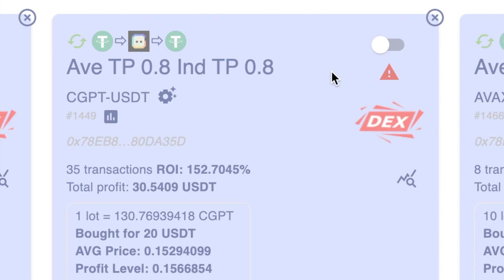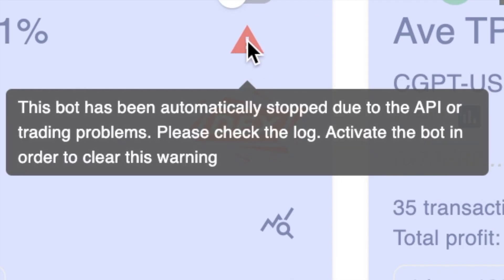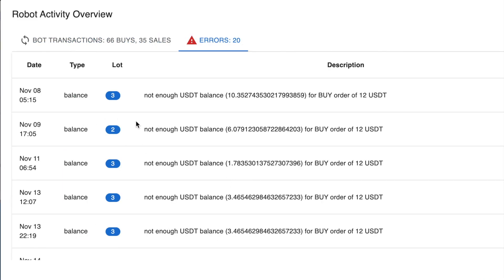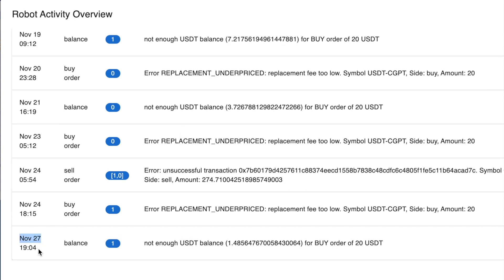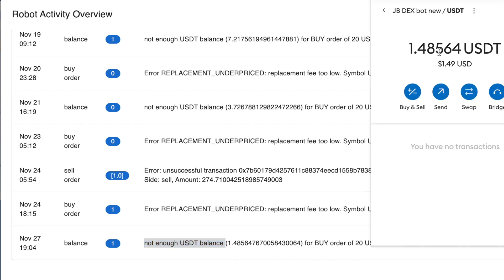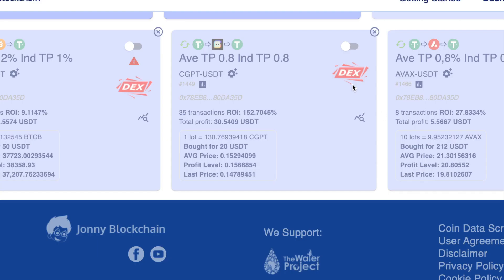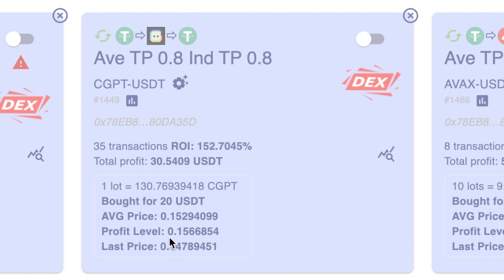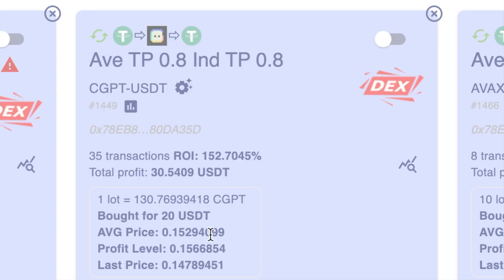Why my bot keeps stopping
You will find video to help you with Jonnyblockchain in our user guide